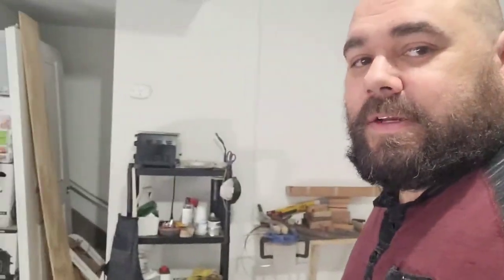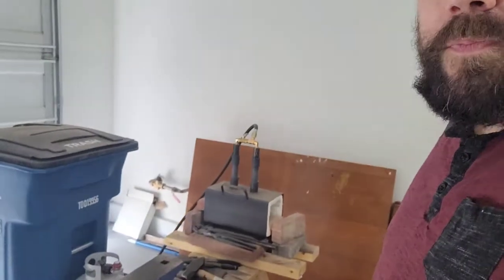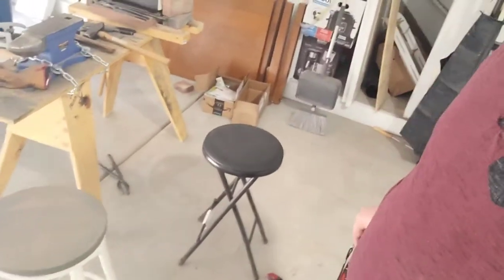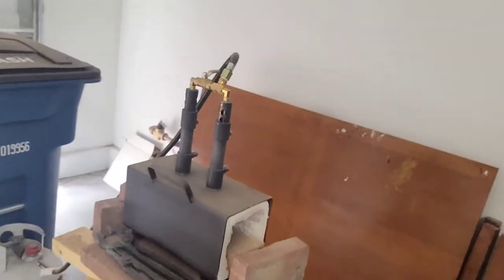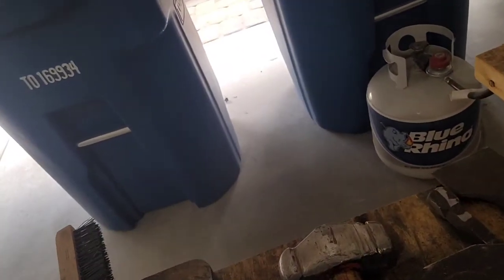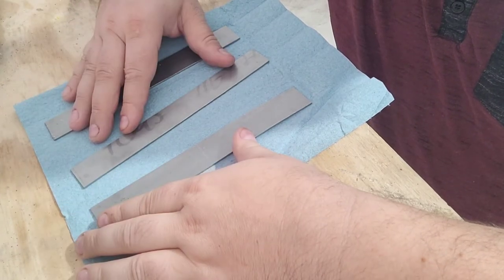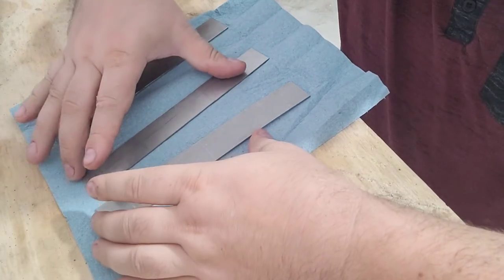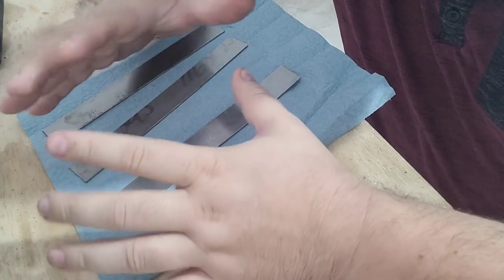Making a SAN MAI without welding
In this video I show you how to forge a simple San Mai billet in the old ways. I don't use a welder because I don't have one and no wires.
If you are a knife maker with no forge I can make blanks for donations at this time( material cost and shipping) things like that just drop a comment

Thank you to the music makers on here and to everyone how stayed through the whole video